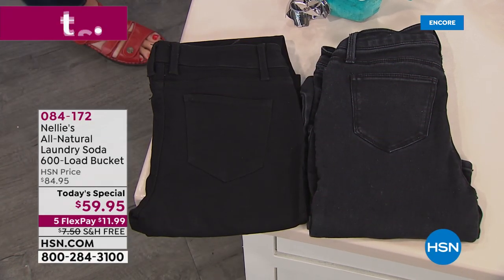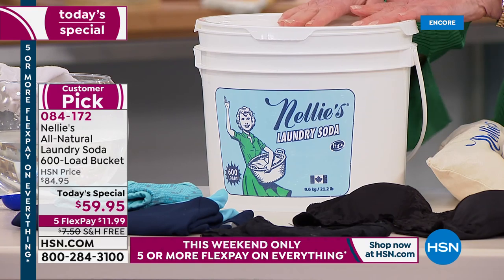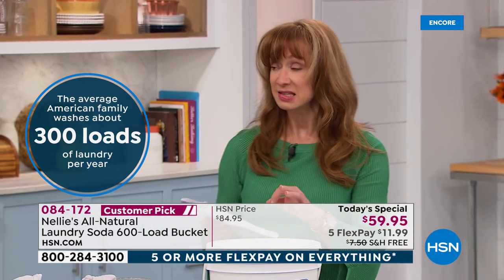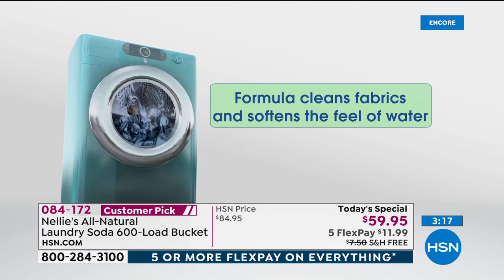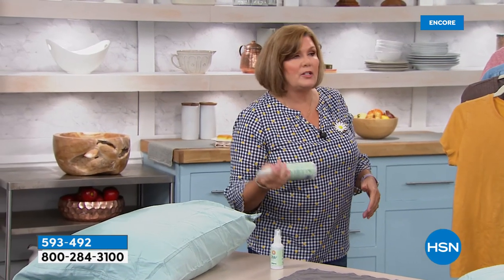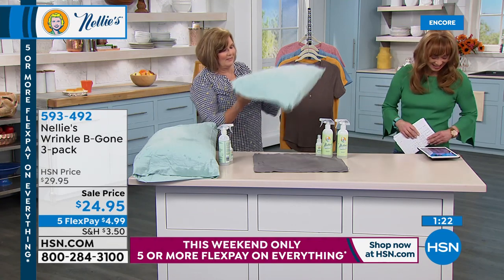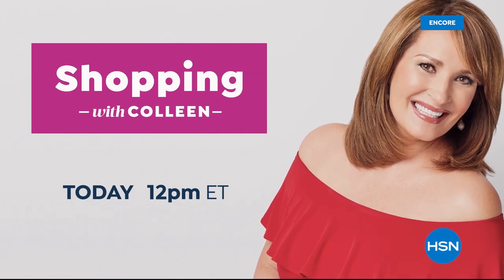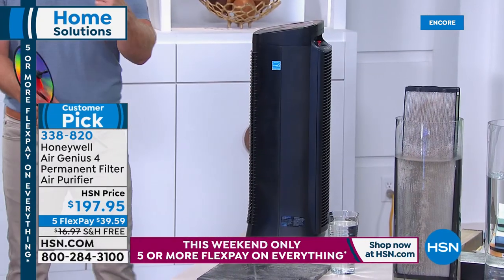HSN | Home Solutions featuring Nellie's 08.17.2019 - 03 AM